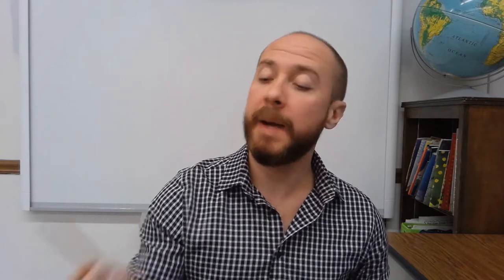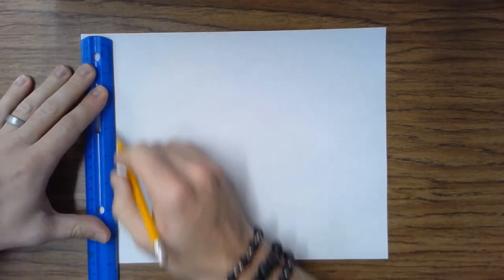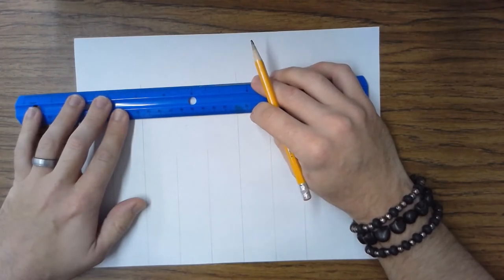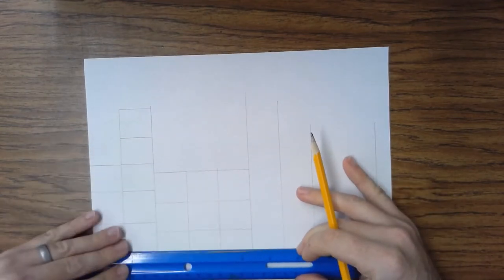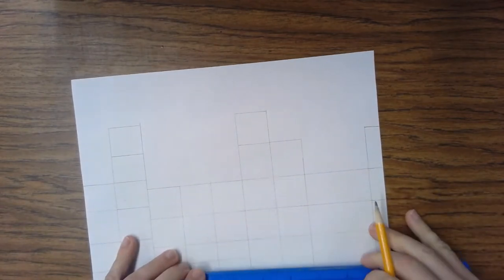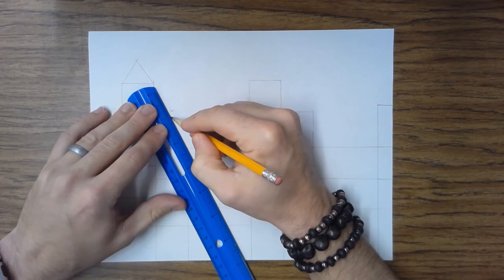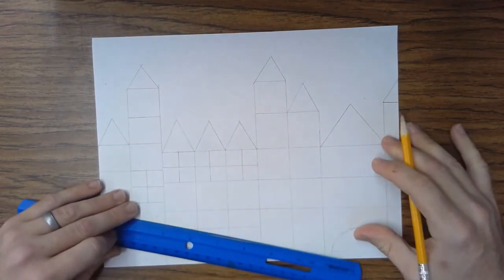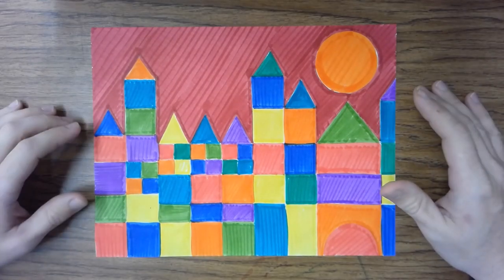Make Your Own Paul Klee Castle!